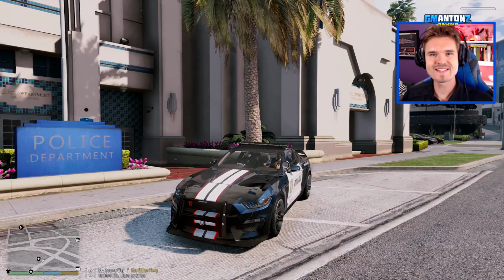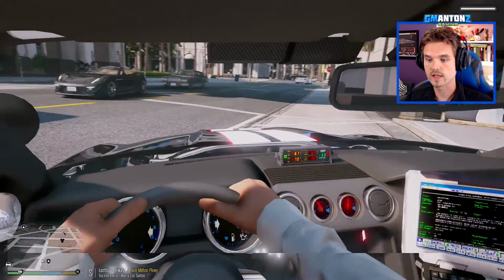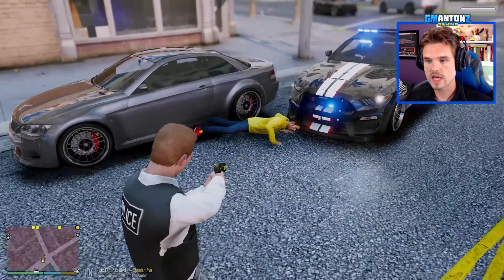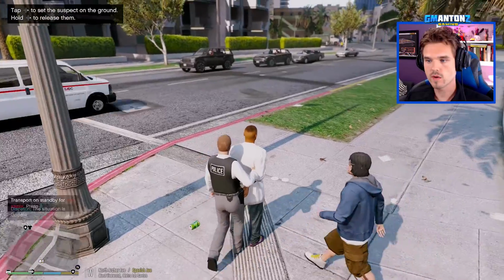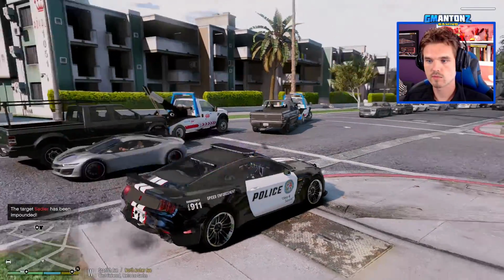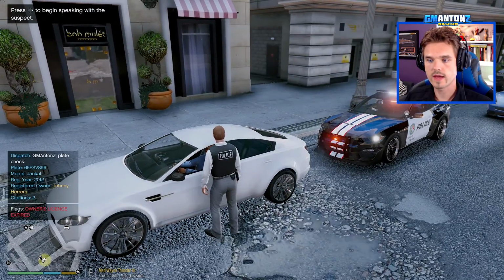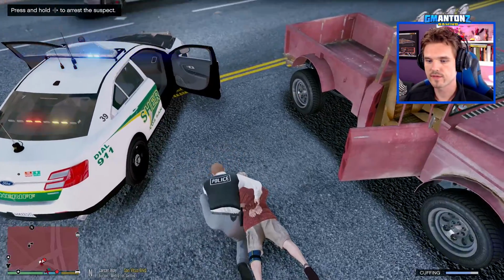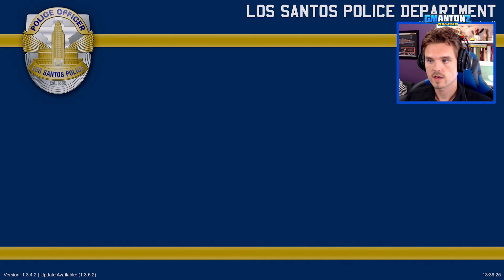GTA 5 LSPDFR Police Ford Mustang GT350R | Day 51 | GTA 5 Police Mod | LSPDFR Police Mod Gameplay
GTA 5 Police Mod, LSPDFR episode! In this GTA 5 LSPDFR police mod gameplay episode, I head to Rockford Hills to check out the new LSPDFR police Ford Mustang GT350R! While this is not your typical police patrol car, I couldn't pass on the opportunity to feature this awesome police Mustang in an LSPDFR episode! We start off our patrol by responding to vehicles racing, then perform a traffic stop on a suspicious vehicle, chase down Trevor and end with a missing stolen vehicle.

This GTA 5 police mod/LSPDFR police mod episode features: Police Ford Mustang GT350R, vehicles racing, police pursuit, arrest, Trevor, and a traffic stop!

▼Episode Info▼

GTA 5 LSPDFR police vehicle used in this GTA 5 LSPDFR police mod gameplay episode:

You can find a full list of my Grand Theft Auto V mods that I use for LSPDFR police mod on my website as well

▼My Current GTA 5 Mods▼

Coastal Callouts - COMING SOON!

The GTA 5 LSPD First Response Modification (LSPDFR 0.3.1) is a police modification for the PC version of Grand Theft Auto V which transforms the game into a law enforcement simulation allowing you to conduct traffic stops & engage in high speed pursuits. Grand Theft Auto 5 LSPDFR real life police mod was developed primarily by LMS & Sam.